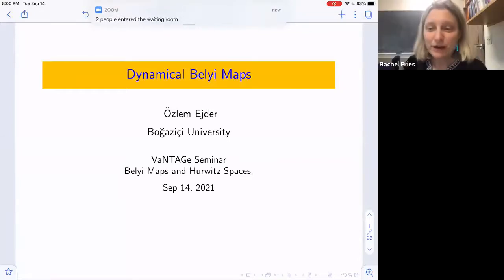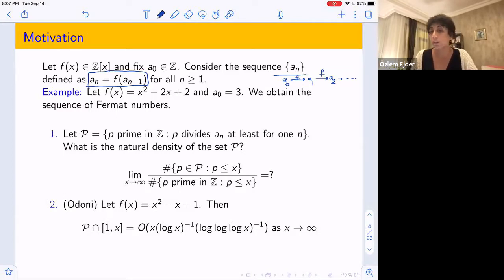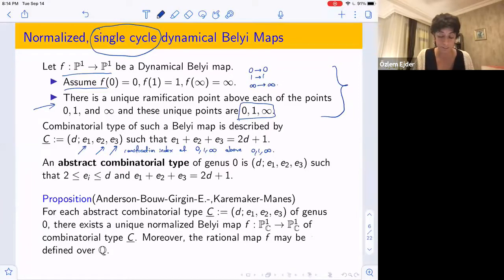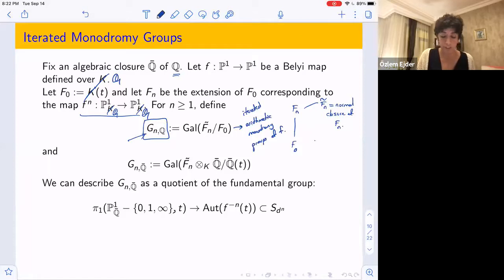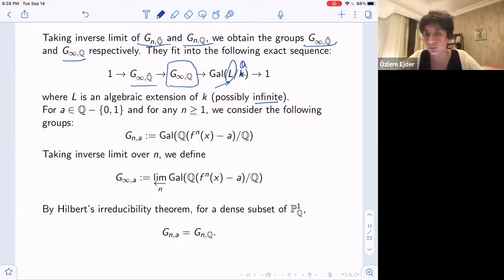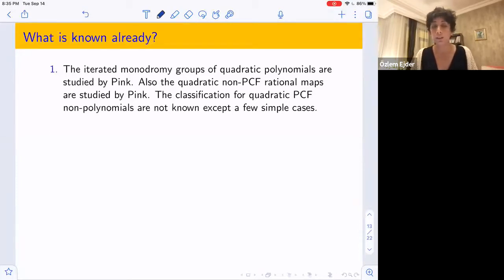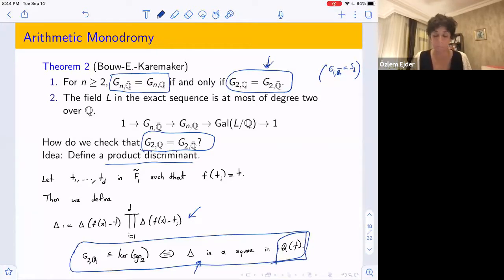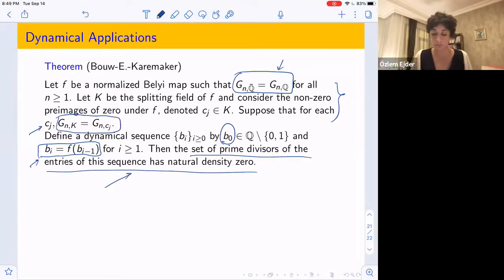Özlem Ejder, Dynamical Belyi maps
VaNTAGe seminar, September 14, 2021